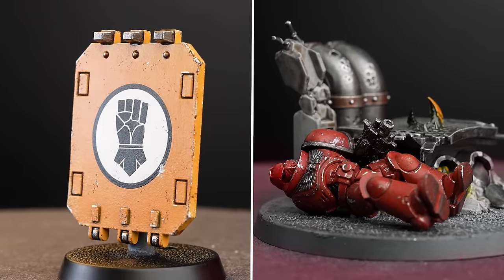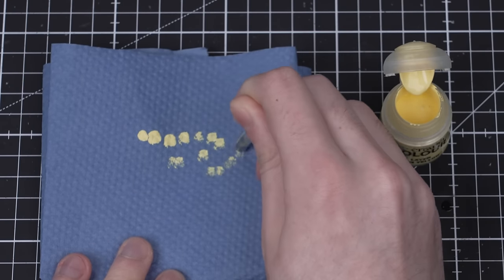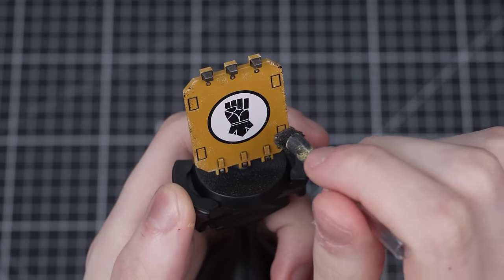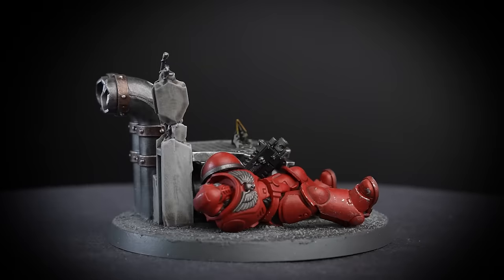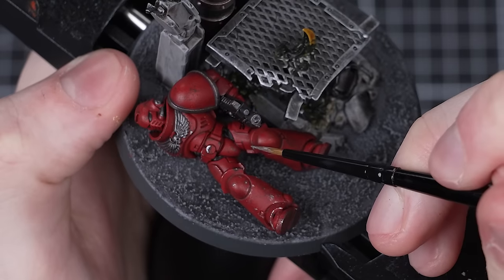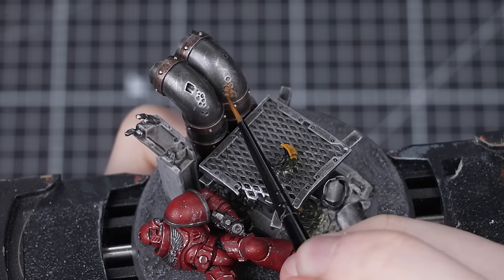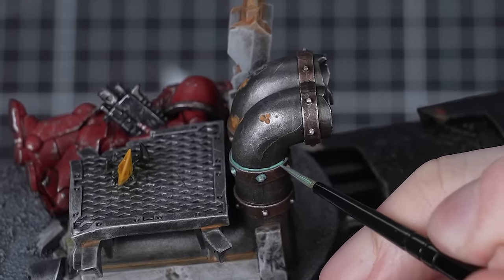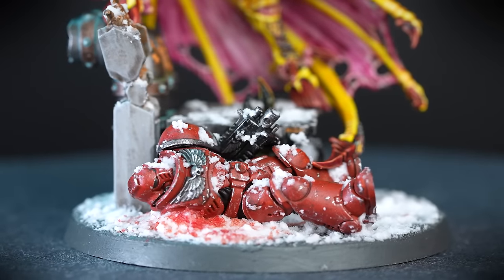How to Paint: Weathering and Chipping | Intermediate | Warhammer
Adding weathering or chipping to your models can be a great way to take them up a notch. Whether it’s an extra finishing touch or a stylistic choice that appears across your entire army, hard-worn gear is super fun to paint – and can be surprisingly easy, too! In this video, Ollie will be showing you just a few ways you can start weathering models from your collection. From simple armour chipping to rust and verdigris, these techniques will work on just about everything.

Technical Paints:
Nihilakh Oxide
Typhus Corrosion
Base Paints:
Rhinox Hide
Layer Paints:
Dorn Yellow
Evil Sunz Scarlet
Skrag Brown
Stormhost Silver